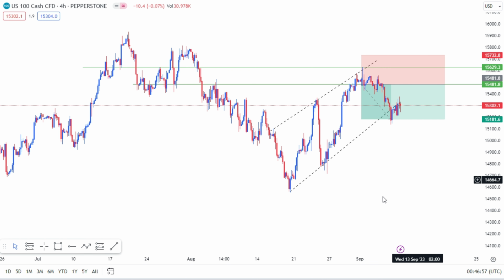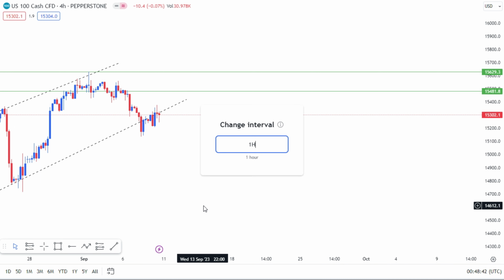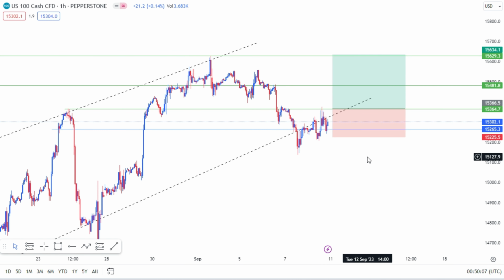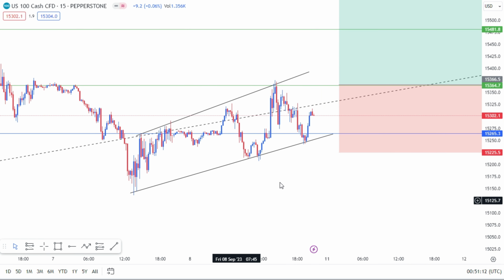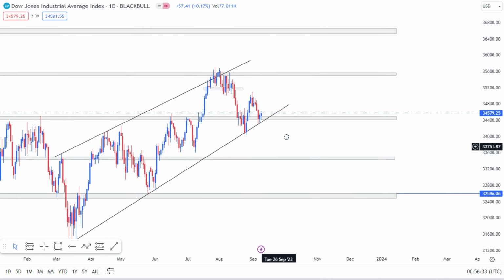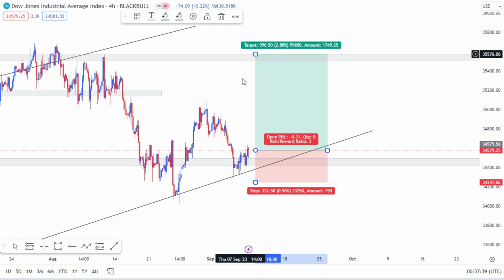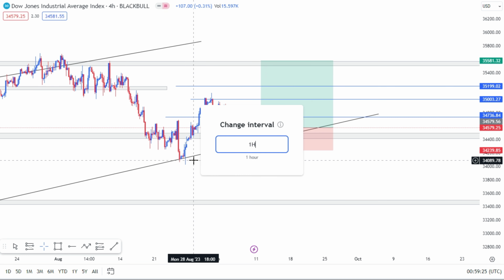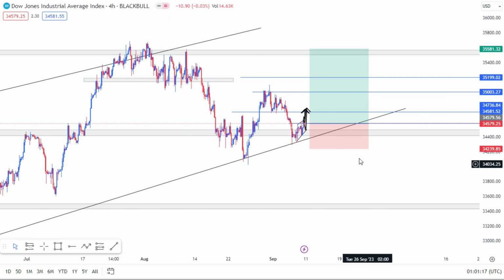EPISODE 104 | INDICES ANALYSIS - NASDAQ / NAS100 /US TECH & US30 / DOW JONES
TRADING INSTITUTION📈❤

LESSON 1 VIDEO [Must Watch]